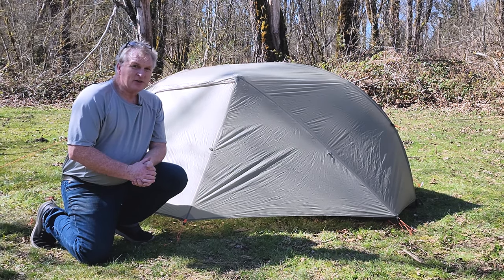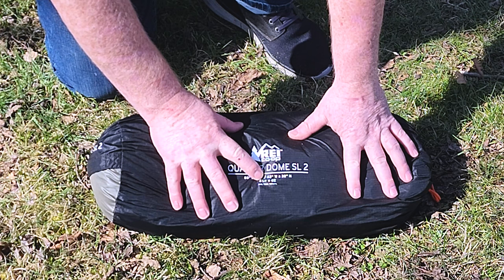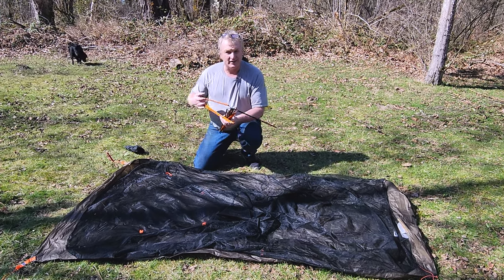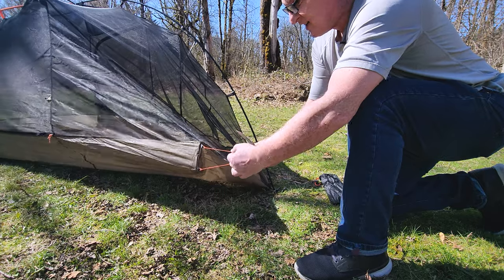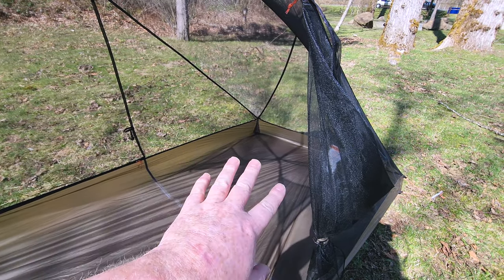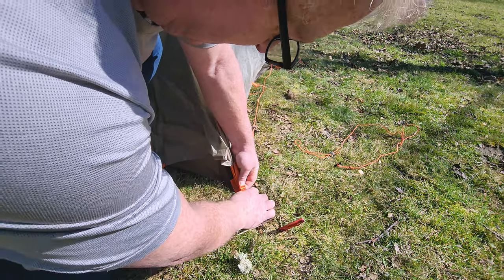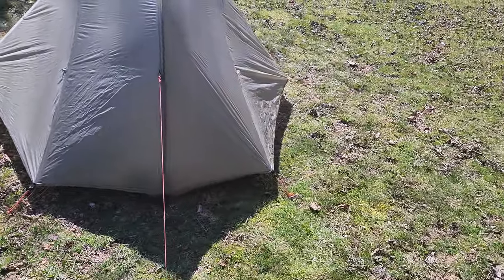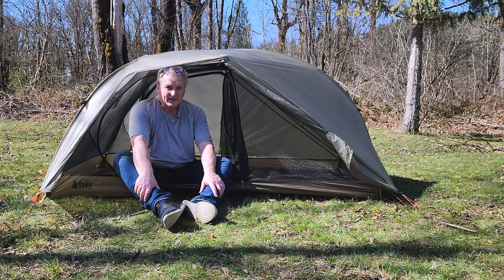REI Quarter Dome 2SL Ultralight 2 Person Tent for Backpacking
The REI Quarter Dome 2SL has my vote for the best semi-freestanding ultralight tent.  It is longer, 88 inches for the taller people.  Has the same features of any of its competitors but for about 2/3 the price.

88 x 52/42 (L x W head/foot) inches
Packaged Weight
2 lbs. 14 oz.

Vertical sidewalls create spacious elbow room and provide a no-drip entryway; trapezoidal floor plan makes space where you need it
Hubbed and shockcorded pole assembly combines with strategic color coding to simplify setup
Large door on fly vestibule and tent body adds ease to the entry and can be hung out of the way when unzipped
2 doors and 2 stake-out vestibules provide easy access and ample gear storage
Roof vent improves airflow and helps control condensation
Exterior guyout loops and rainfly rollback loops provide setup options for any weather
A variety of pockets and hang loops help organize the interior
Reflective stake loops and guylines help minimize nighttime trip hazard
Fly/footprint minimalist pitch option lets you leave the tent at home and use the fly, poles and footprint (sold separately) as a lightweight shelter
Includes a stuff sack, stakes, guylines and tighteners, as well as a pole-repair tube, a pole bag and a stake bag